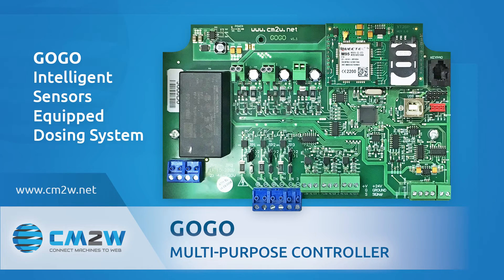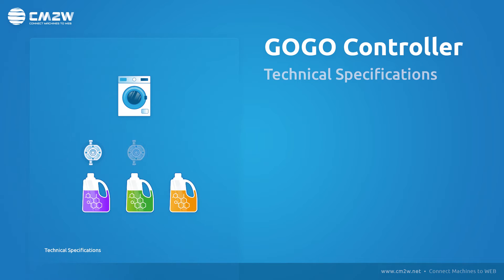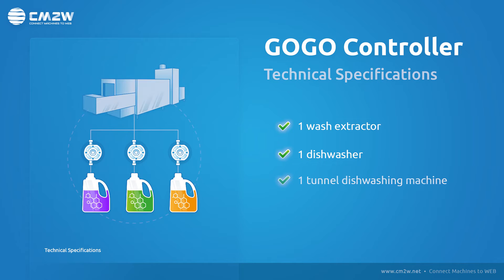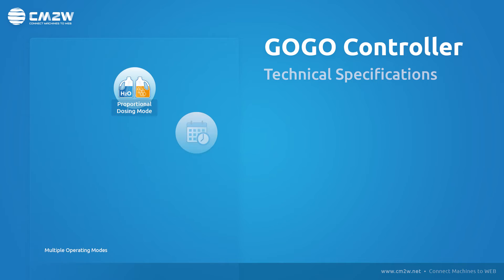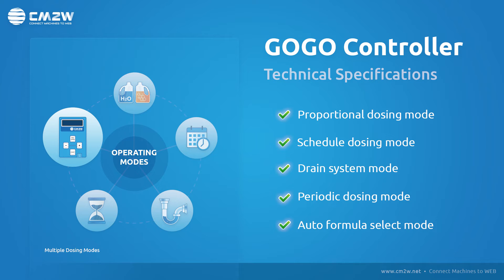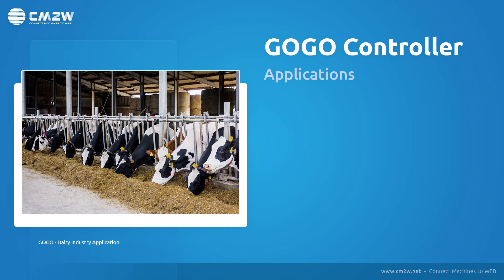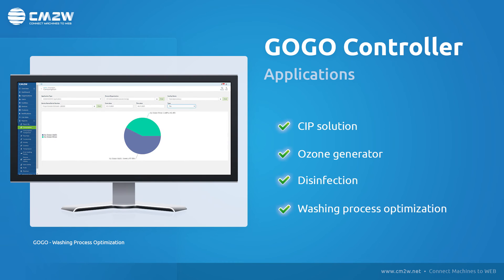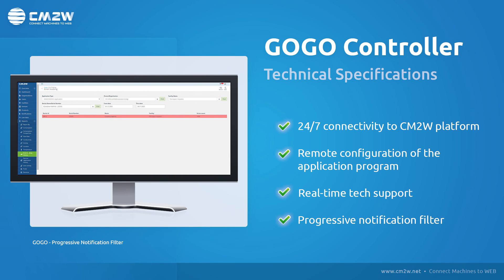Intelligent Sensors Equipped Dosing System| Industrial IoT Solutions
Learn more about GOGO, the multi-purpose controller, specially designed for serving the hygiene industrial market with its precision dosing and multiple operating modes.

Optimize your business processes using various operating modes according to your business needs, additional inputs for delivering valuable information related to the washing cycle and integration of an ozone laundry system.
Build up various facility structures using the adaptive and very powerful dosing solution for highest efficiency of laundry and dishwashing operations.